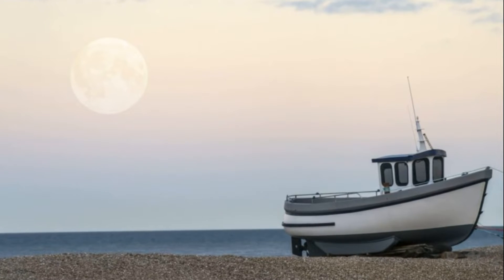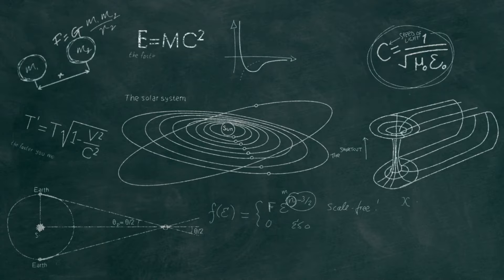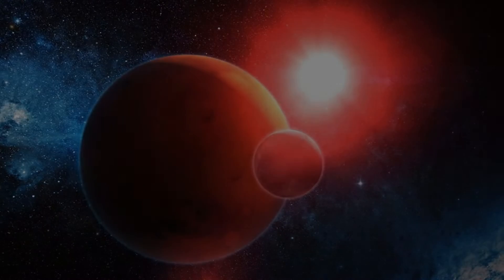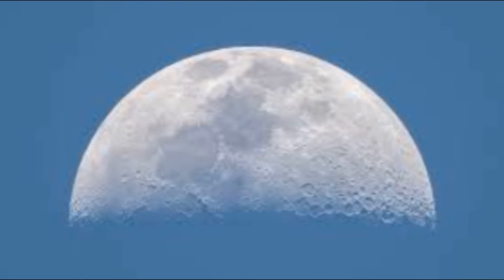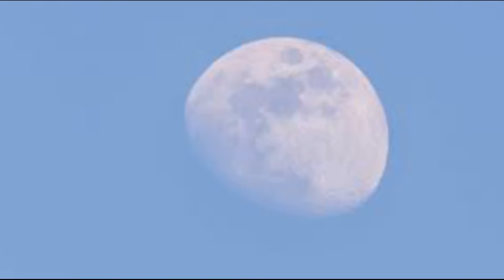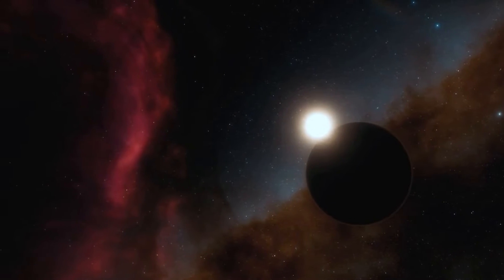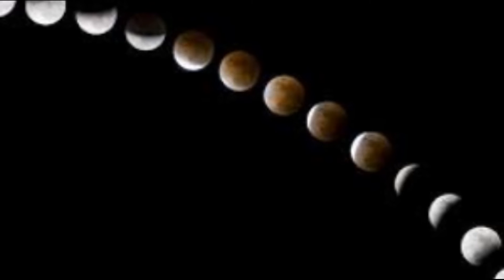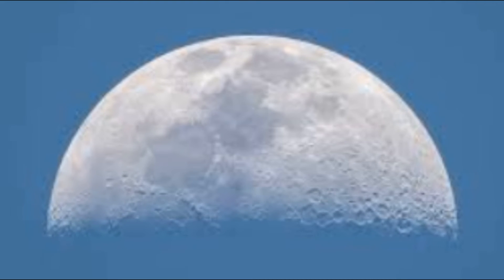Why Can We See the Moon During the Day?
While the celestial dance of the Sun and the Moon is a fundamental aspect of our solar system, the confusion surrounding lunar visibility in daylight remains a common curiosity.
The Moon being the Earth's only natural satellite, orbits our planet in synchronous rotation, meaning it always shows the same face to Earth. This phenomenon occurs because the time it takes for the Moon to complete one orbit around Earth is the same as the time it takes to complete one rotation on its axis. As a result, one hemisphere of the Moon is perpetually hidden from our view, giving rise to the familiar concept of the "dark side of the Moon.